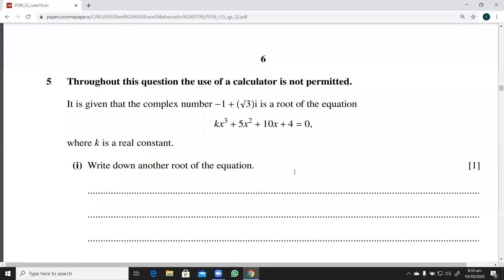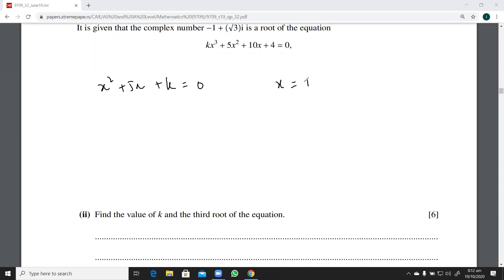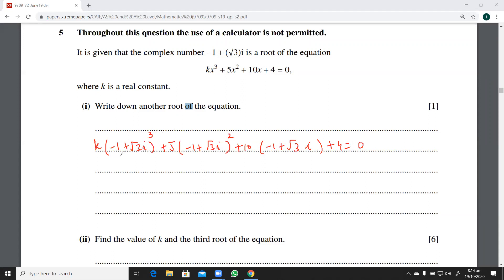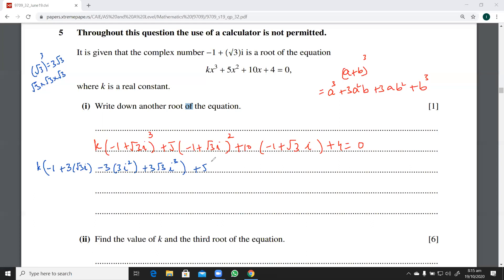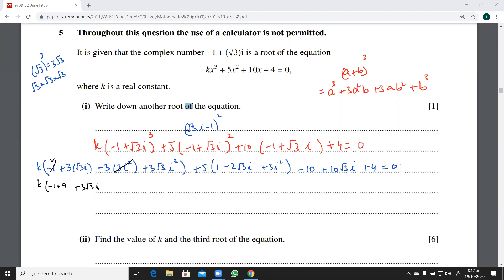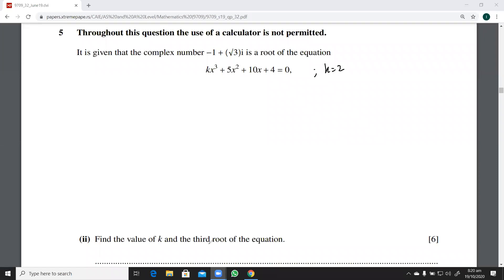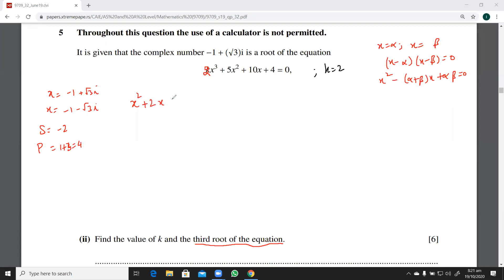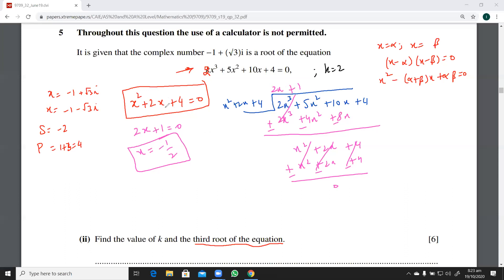9709/June 19/32/Q.5. Past Paper Questions on Complex Numbers.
A Level Maths P - 3/Complex Numbers/Past Papers.